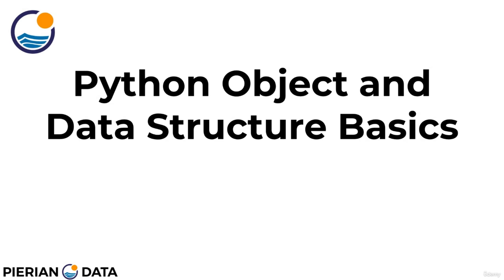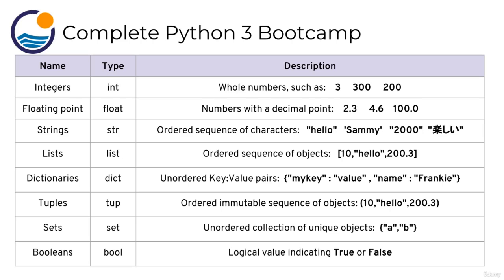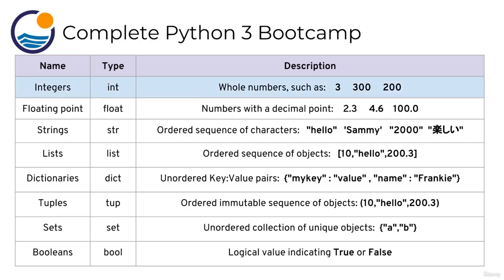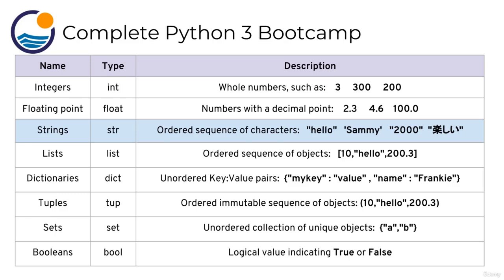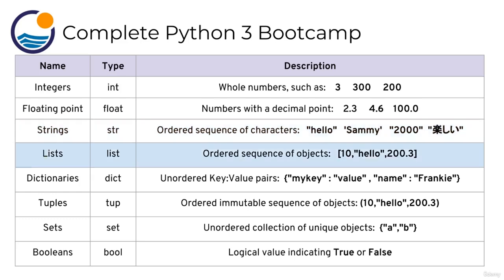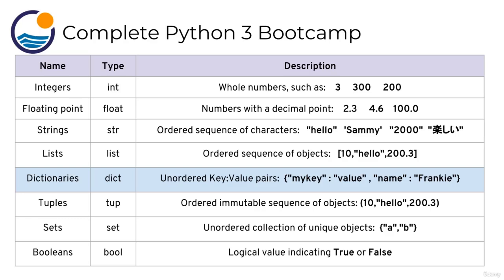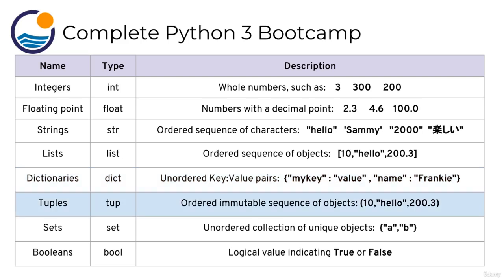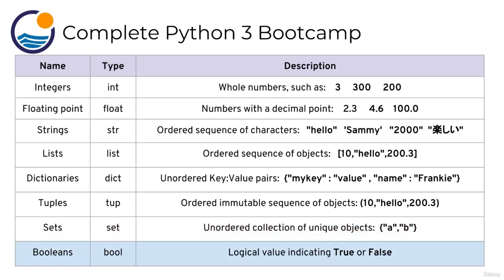08 - Introduction to Python Data Types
Start your Python journey by mastering its core data types! 💡

In this video, you’ll learn:
✅ Text handling with str
✅ Sequence data types: list, tuple, range
✅ Mapping types like dict
✅ Boolean with bool
✅ Binary types: bytes, bytearray, memoryview
✅ What NoneType is and when to use it

Understanding data types is essential for writing correct, efficient, and bug-free Python code. Perfect for beginners or anyone refreshing foundational skills.